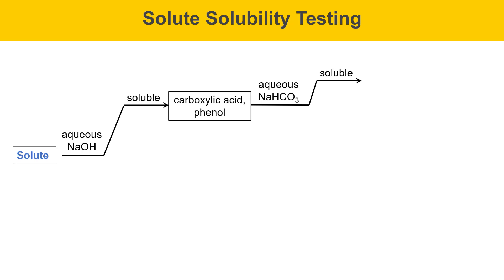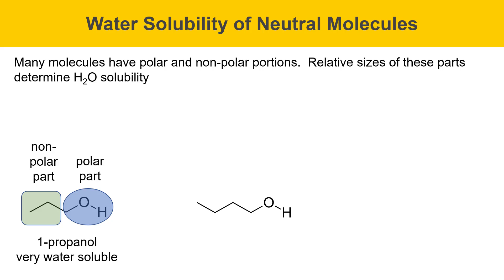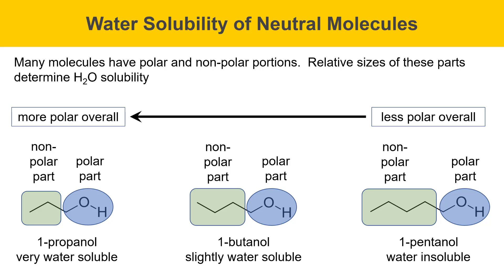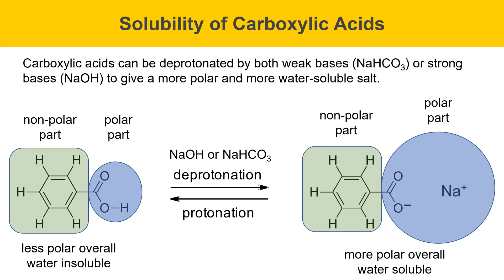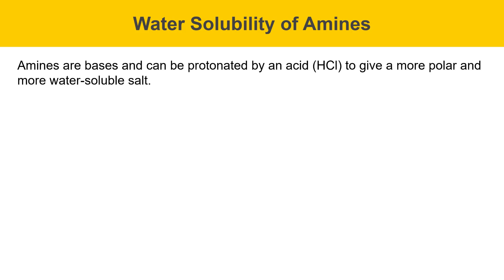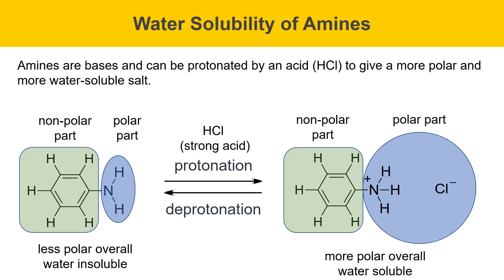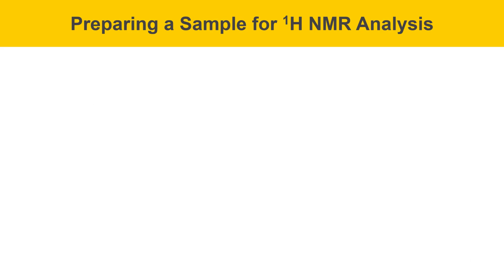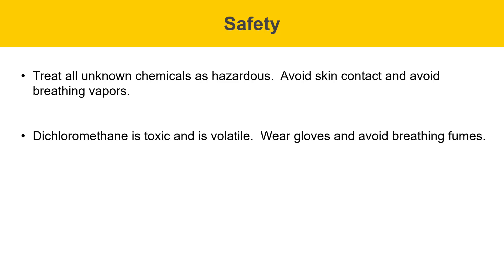Unknown Organic Solution Experiment, Period 1, Part B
This organic chemistry lab video describes an unknown organic solution experiment.  Students are given an unknown solution and need to identify the solvent and solute using boiling and melting point data, solubility and density data, as well as by collecting and interpreting IR, NMR, and mass spectra.  This experiment is carried out over two lab periods.  This video is the second in the series and describes strategies for identifying the major functional group present in the unknown solute, including solubility testing and IR spectroscopy.  It also describes a small scale boiling point test, preparing a sample for NMR spectroscopy, and lab safety.